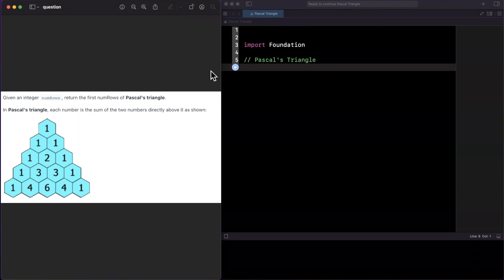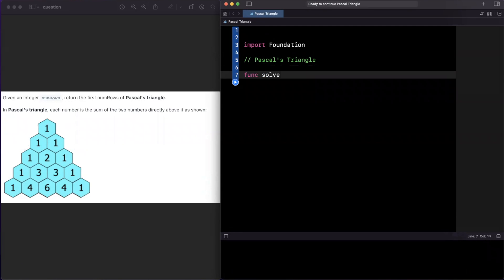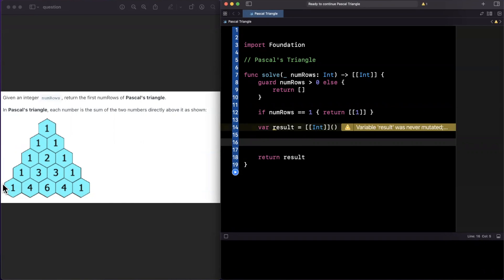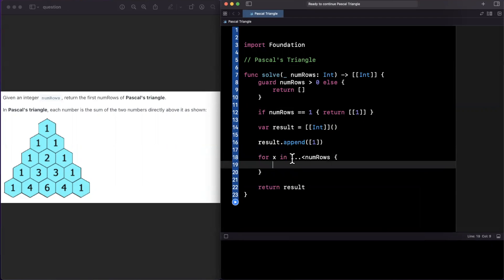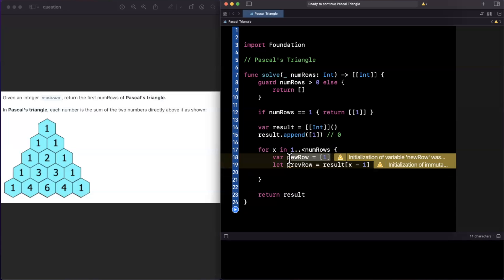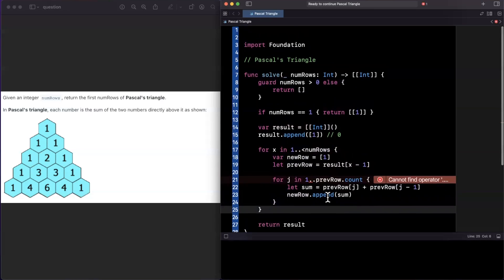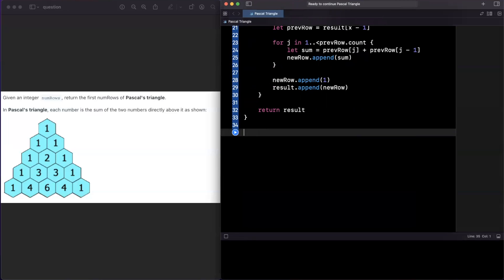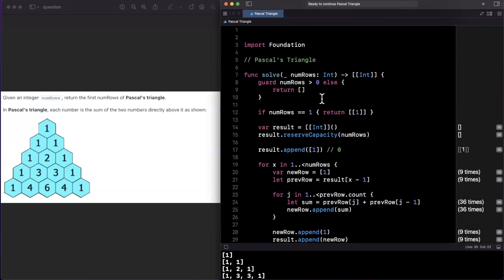Google iOS Interview Question (Swift) – 2023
In this video we will work through a swift interview question (algorithms) that is given by Google. We will focus on Pascal's Triangle and solve the problem together. Finally, we will analyze the time complexity and space complexity